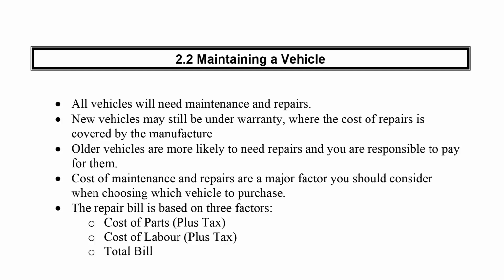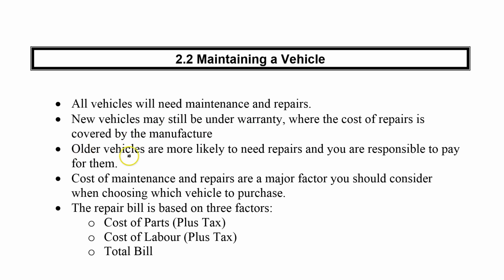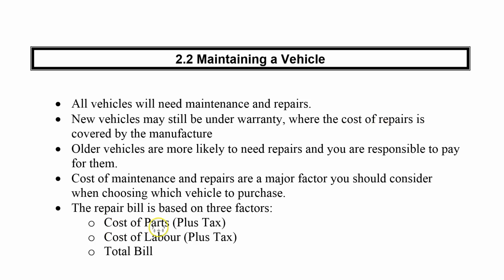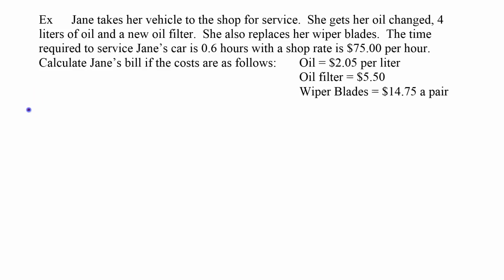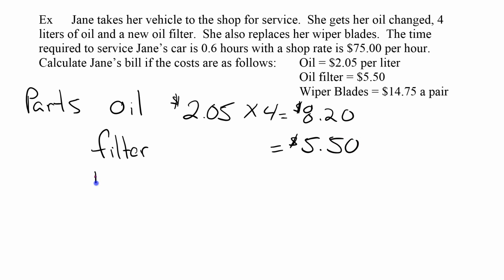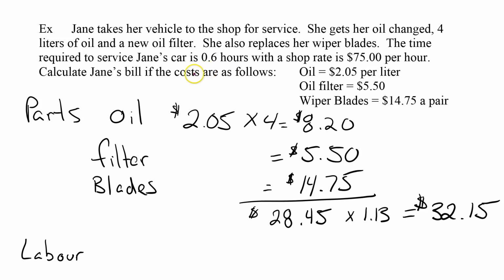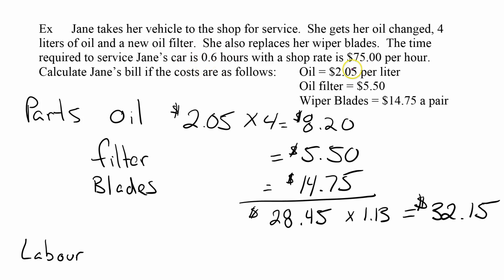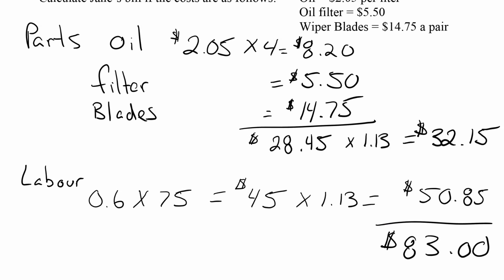2-2 Maintaining a Vehicle Video